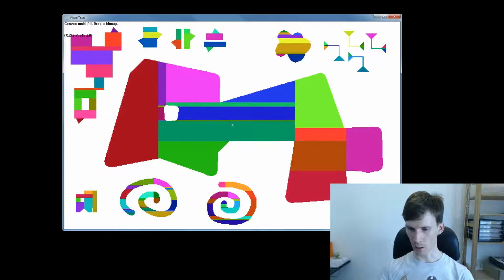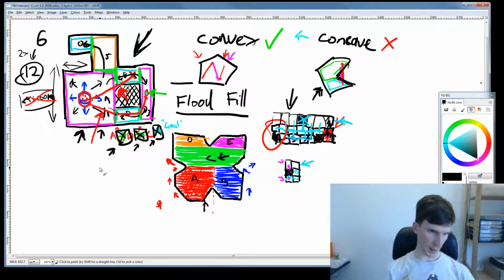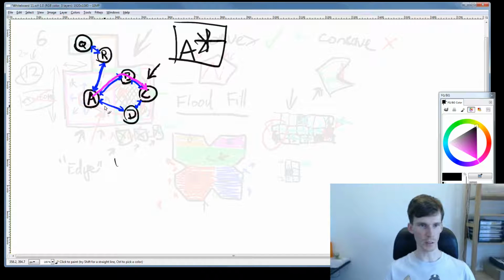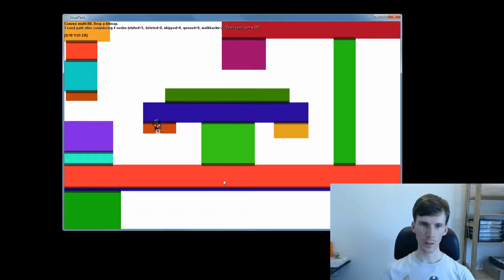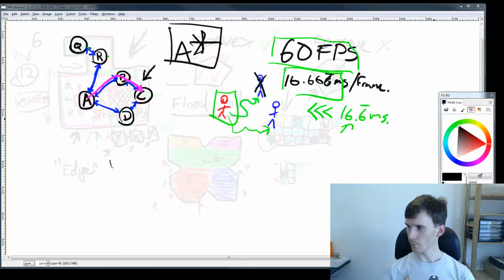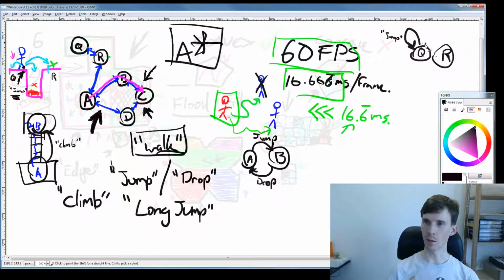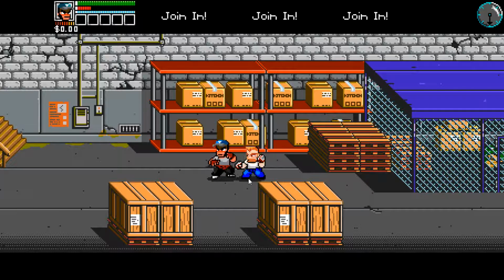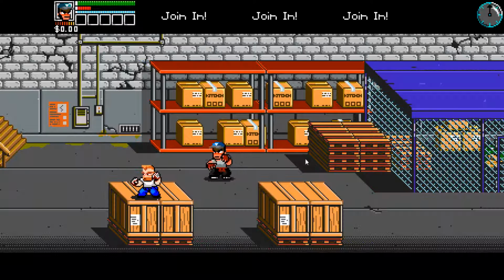RCRU:U #12: Navigation Edges and Pathfinding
Now we have the level divided into sectors, we can find the edges between those sectors and generate paths between them.